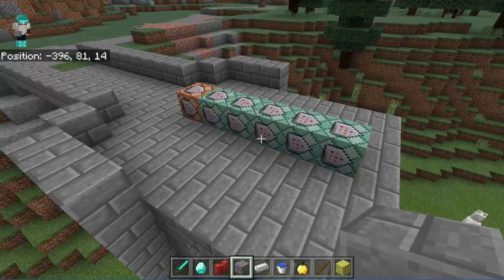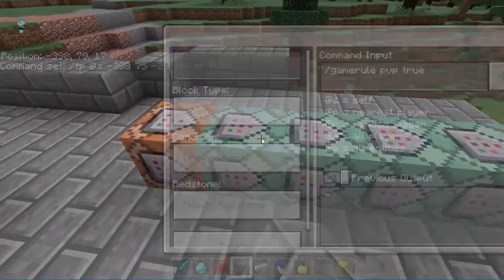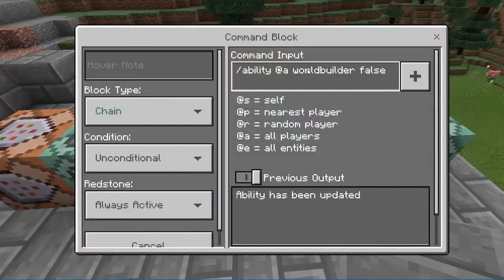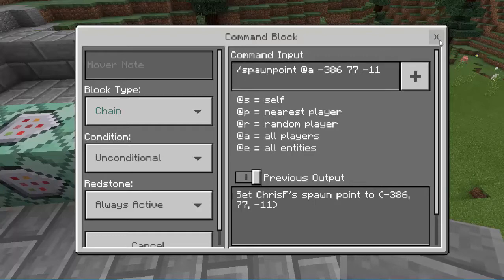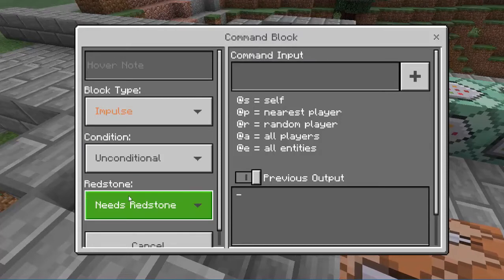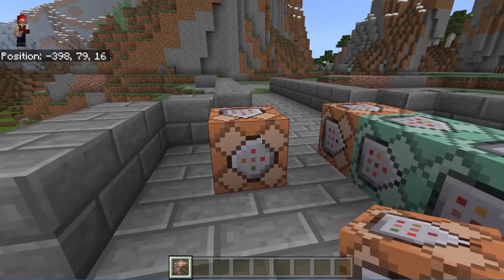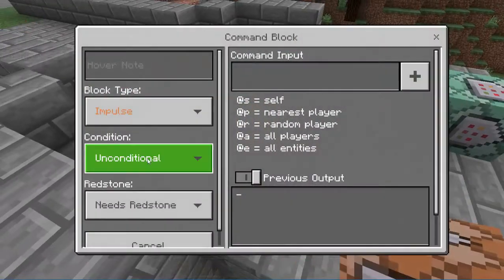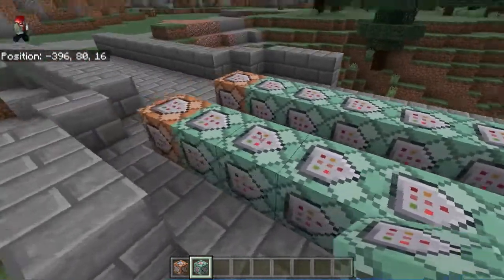03 Command Chains